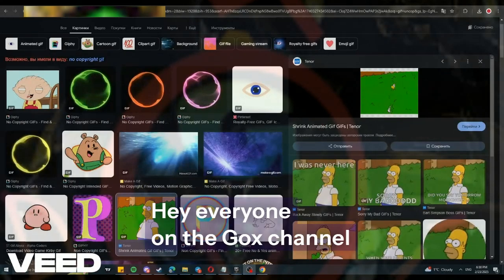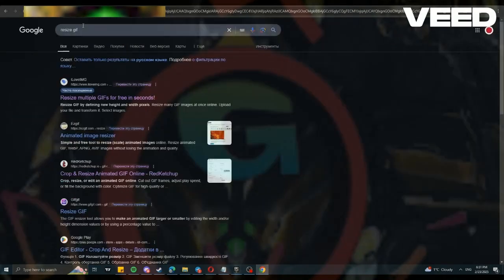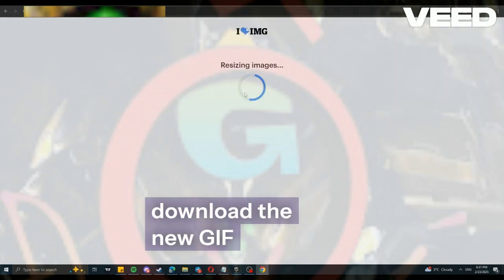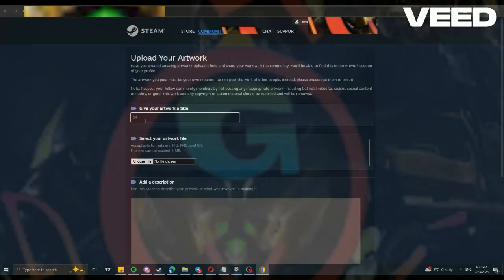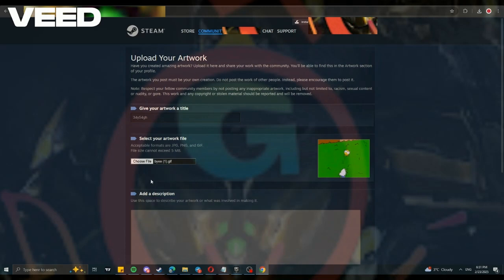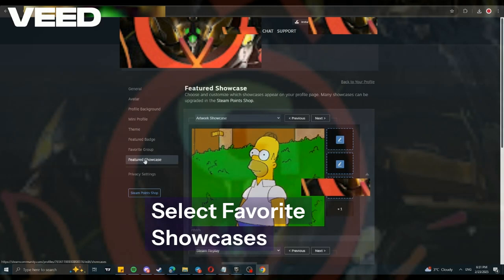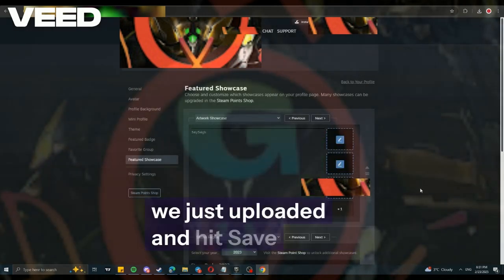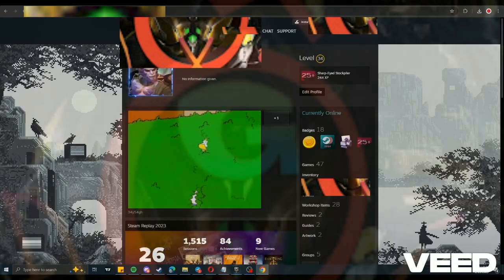How to set a GIF in the Steam profile